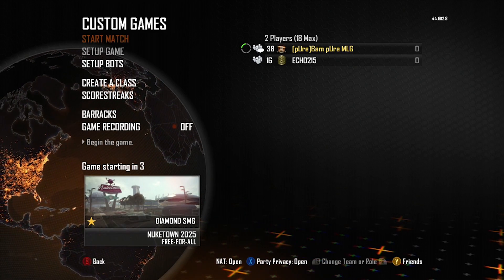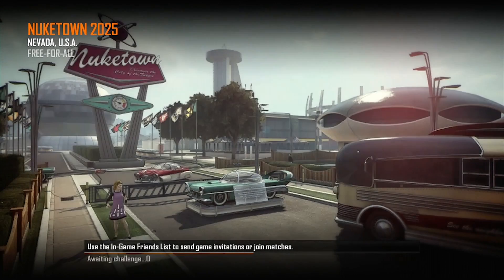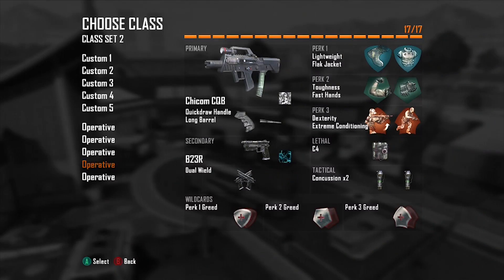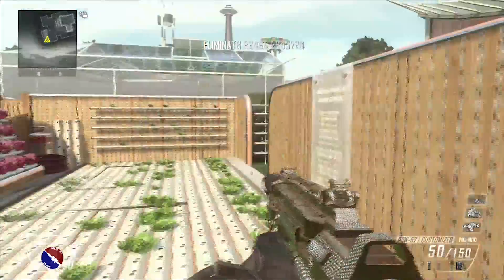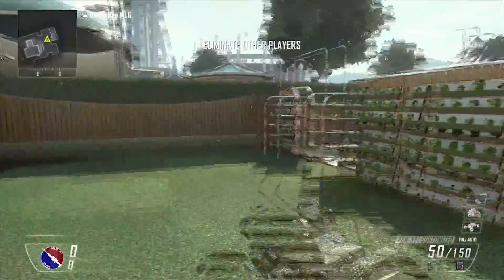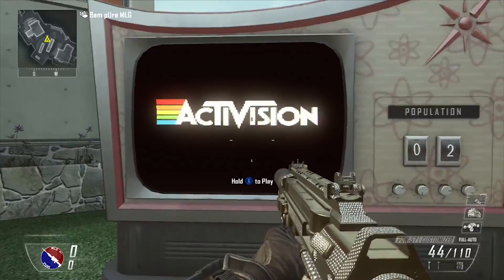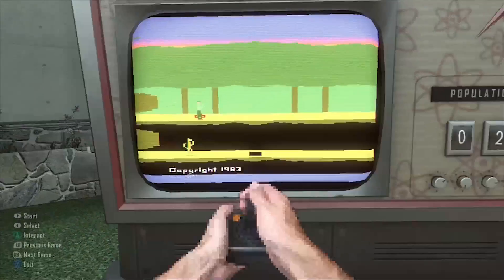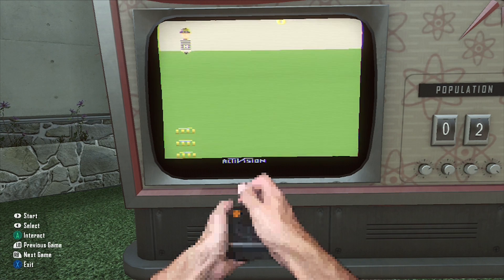NUKETOWN Arcade Game (Easter egg)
just thought i would share this with you guys
(shoot all the heads of in under 2 minutes)